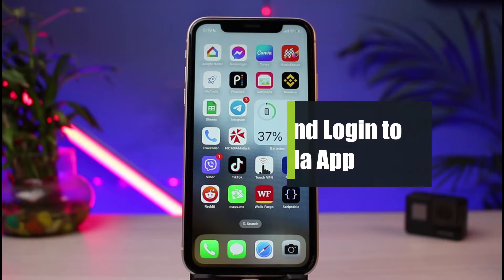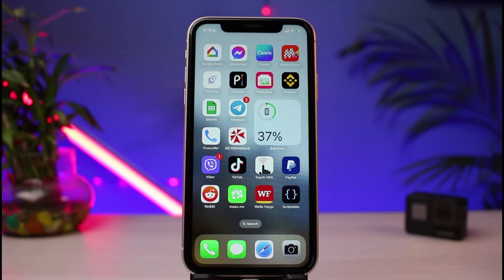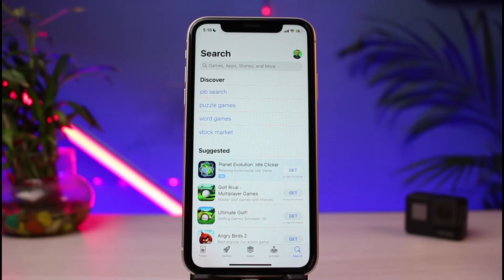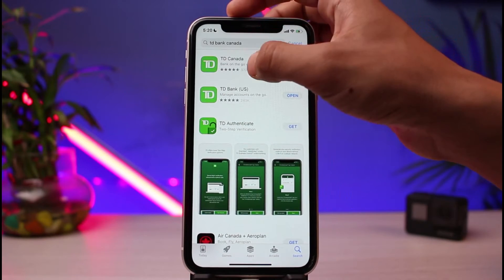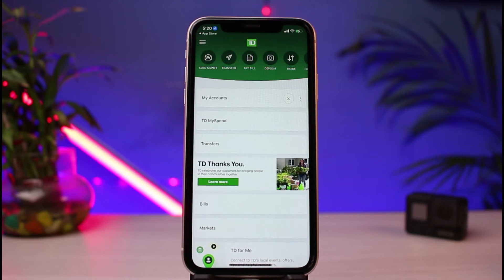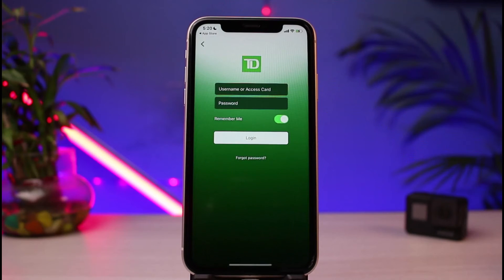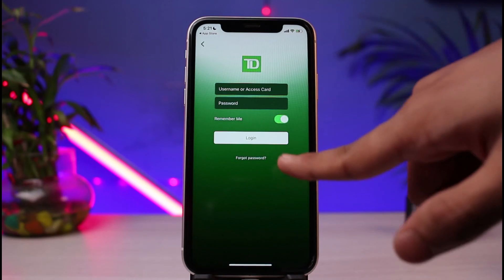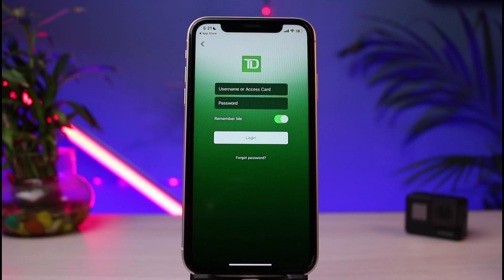How to Download & Login to TD Bank (Canada) App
In this tutorial video, I will quickly guide you on how you can download and log in to the TD Canada Banking App. So make sure to watch this video till the end.

1) Firstly, make sure you are connected to the Internet connection
2) Open up your device's App Store
3) Search for TD Bank (Canada)
4) Tap on the download icon in order to download
5) Now open the app after you download it
6) Tap on My Accounts
7) Enter your login details
8) This way, you can download and login to TB Bank (Canada) App

0:00 Introduction
0:24 How to Download
1:16 How to Login
1:56 Outro: Final Verdict